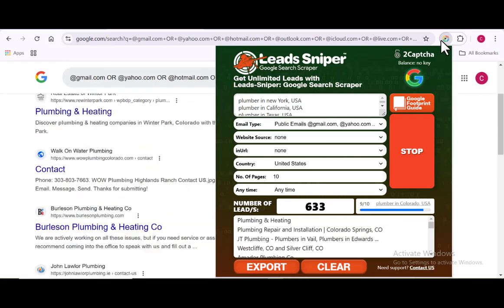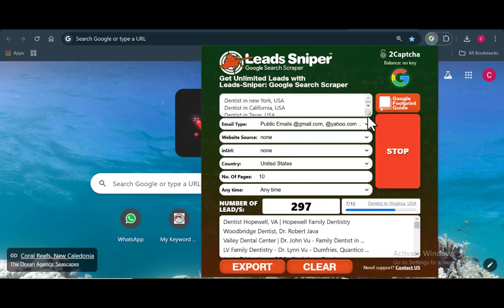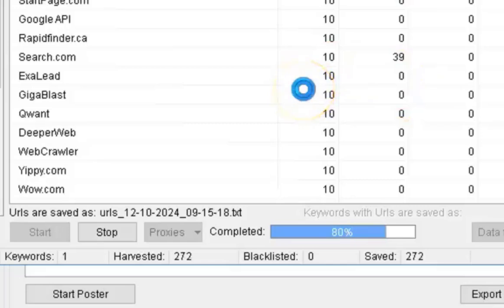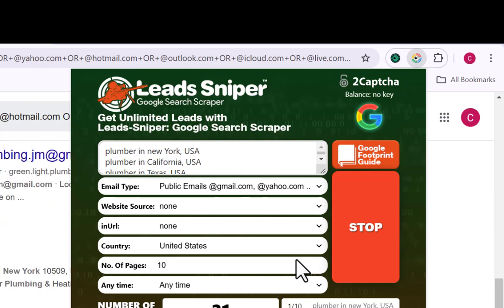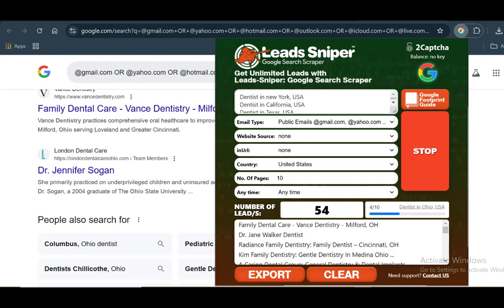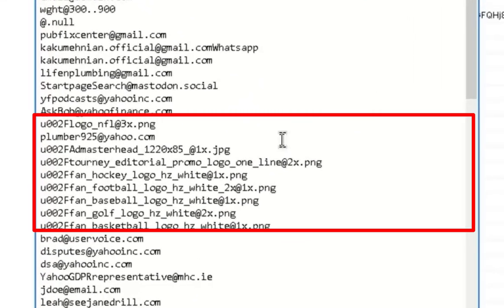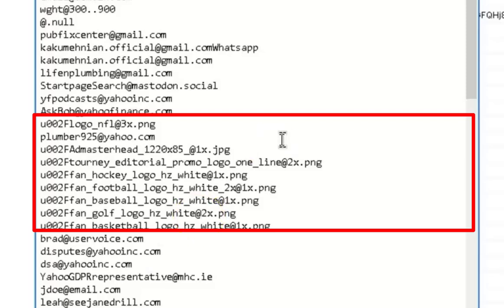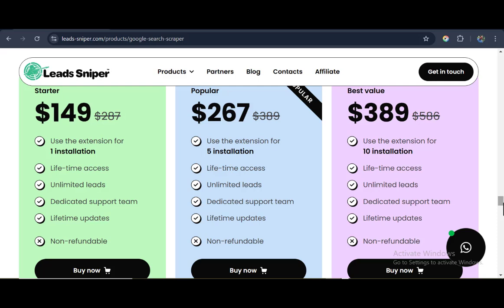Scrapebox vs. Leads Sniper: Which Email Extractor is the Best? 🔥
In this video, we dive deep into the ultimate showdown between Scrapebox and Leads Sniper to determine which email extractor reigns supreme!

🥇 Whether you're a business owner looking to enhance your email marketing strategy or a digital marketer seeking the best tools, this comparison will help you choose the right email extractor for your needs.

We'll explore the features, performance, and user experience of both tools. Scrapebox requires installation and can be resource-intensive, while Leads Sniper operates as a lightweight browser extension, making it a breeze to use!

🚀 Discover how each email extractor handles data scraping, and see firsthand the results you can achieve with each tool.

Ready to elevate your business with the best email extractor?